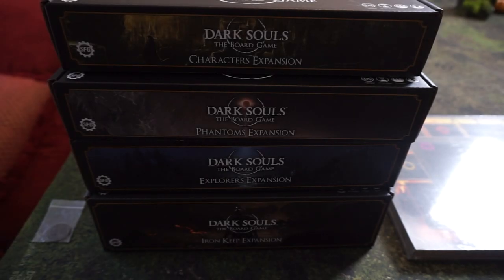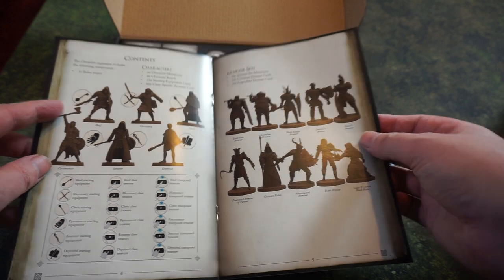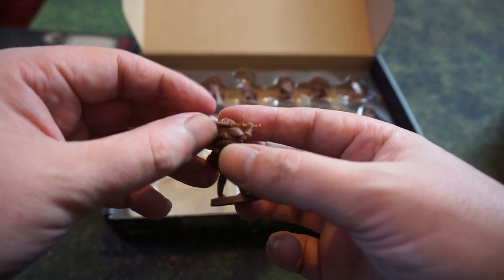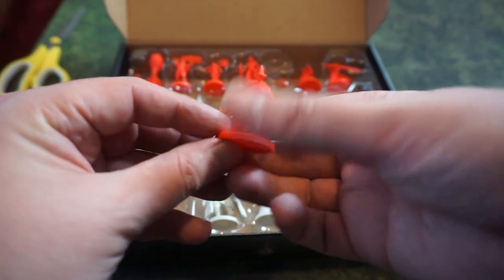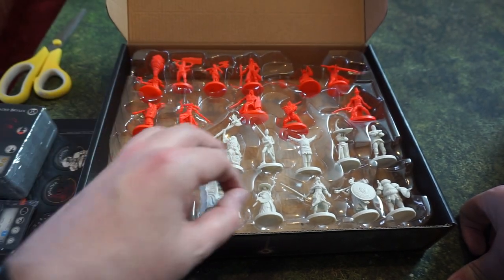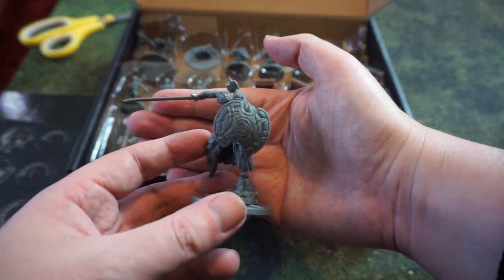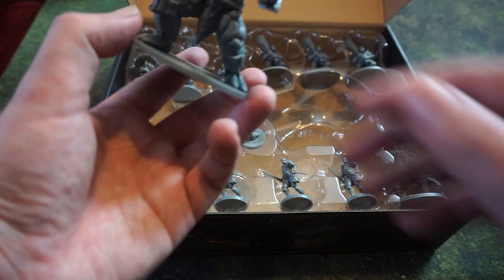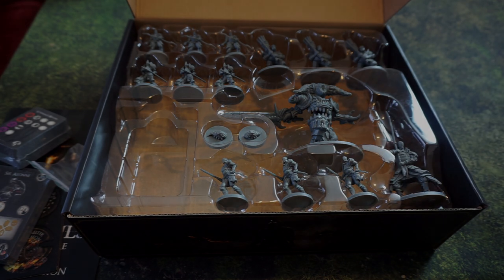Unboxing Dark Souls the Board Game Kickstarter Stretch Goals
For backing the Dark Souls board game via Kickstarter a couple years back I got access to any and all stretch goals from the campaign. They finally arrived! Let's take a look at them.